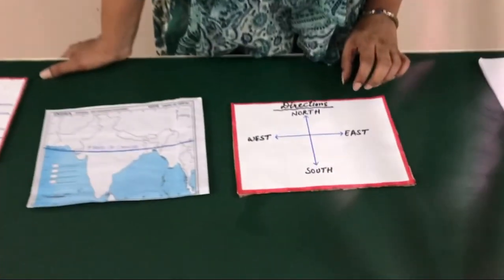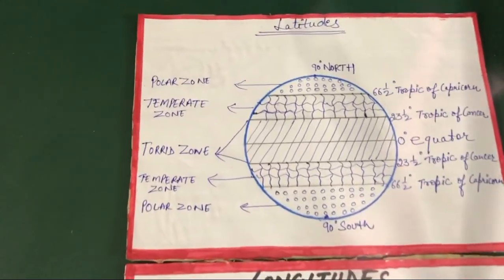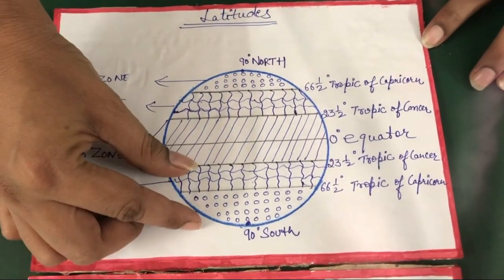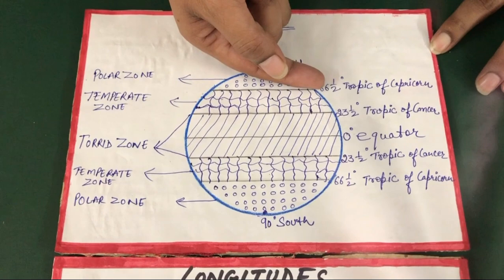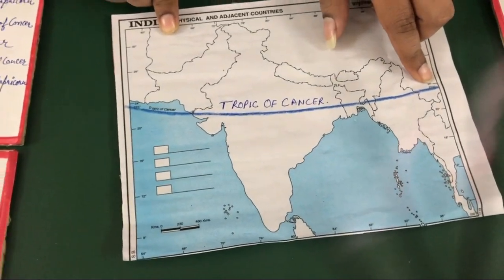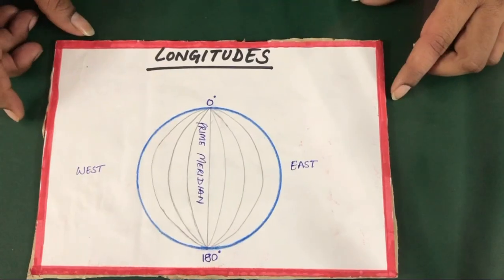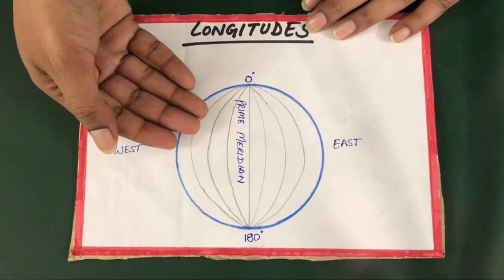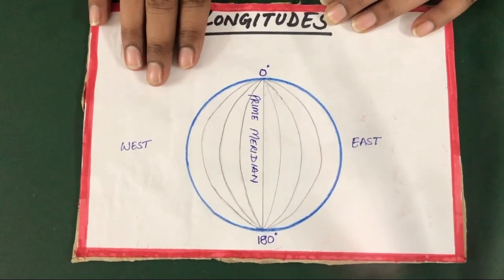How to read a map..a teaching aid by Jasminepreet Kaur, GSS Bir Bansian Jajja Dhindsa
a TLM aid for students
Teachers fest
block goraya-1
distt jalandhar